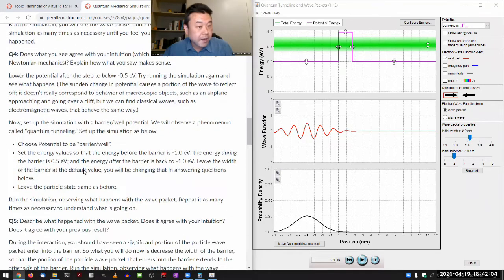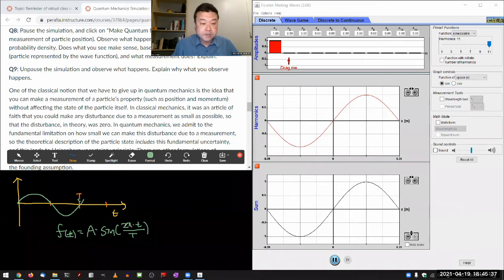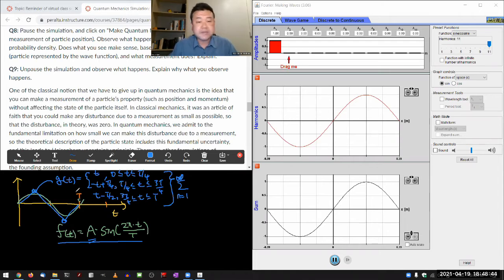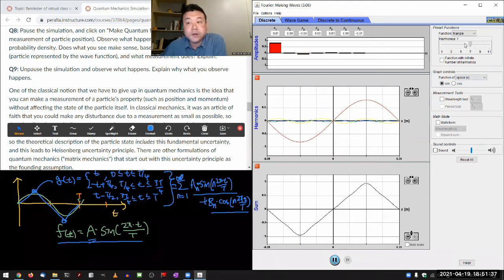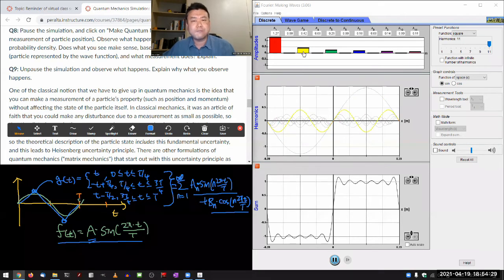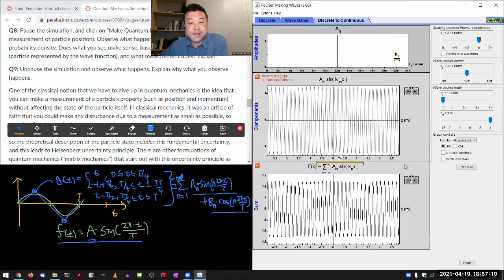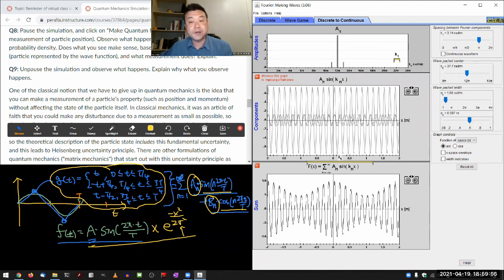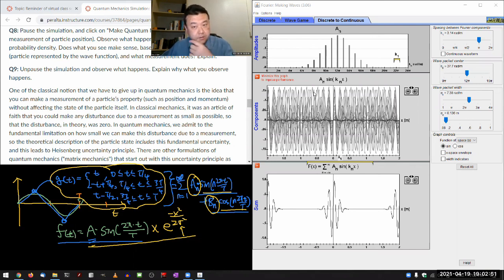Physics 4C - Fourier Decomposition and Wave Packets